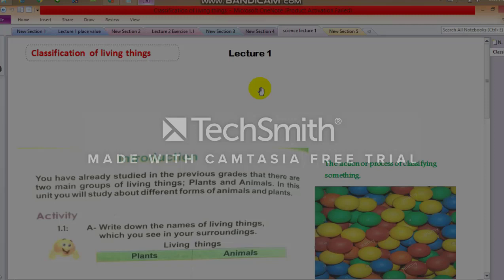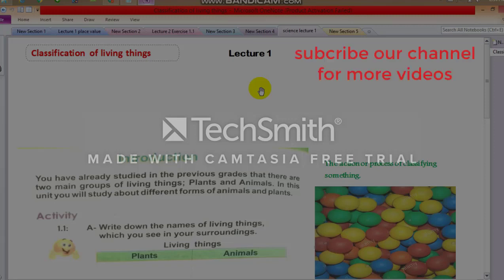5th class General Science Chapter 1 Online Lecture 1 in Pashto. Living things Classification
5th class General Science Chapter 1 Online Lecture 1 in Pashto.
Living things Classification
Animals
Plants